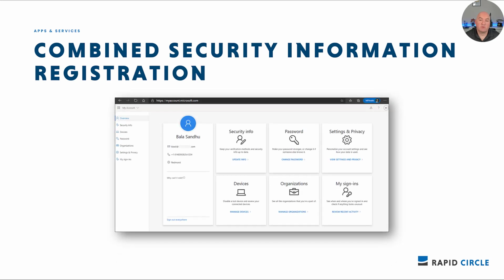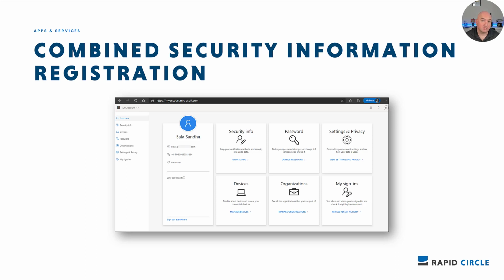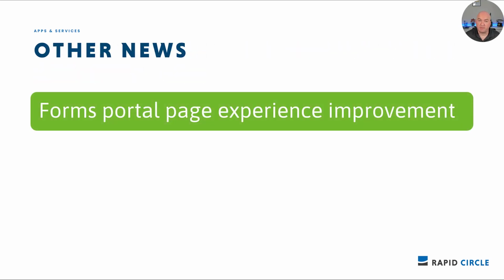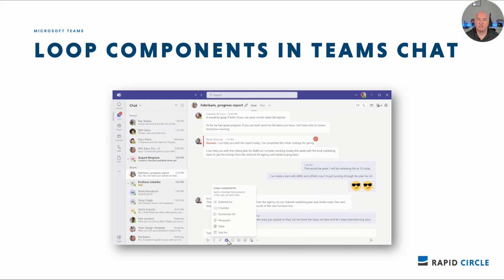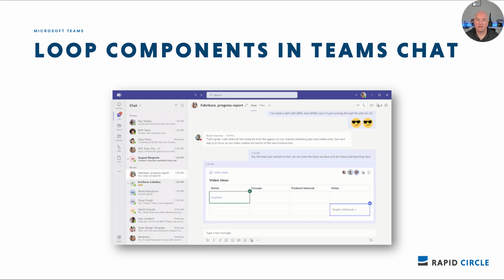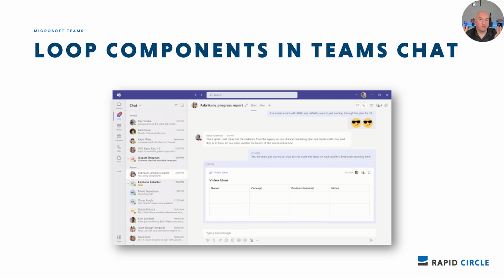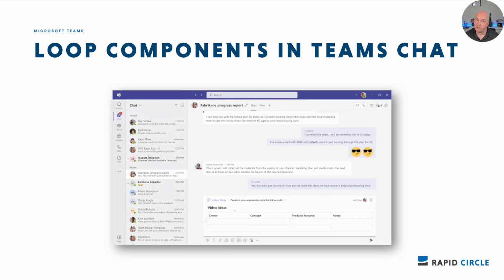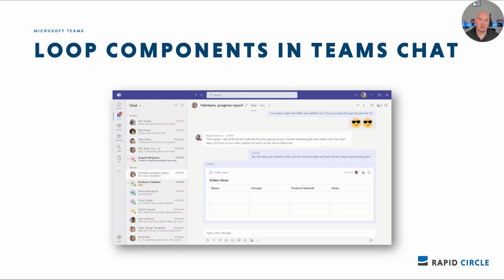Microsoft 365 Updates - Site Creation from SharePoint Apps and More | 4th April 22